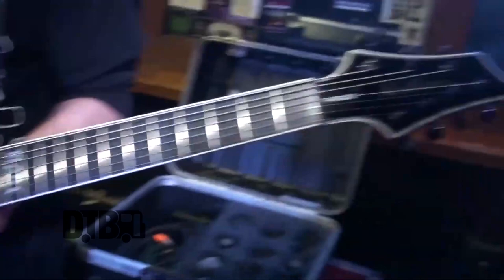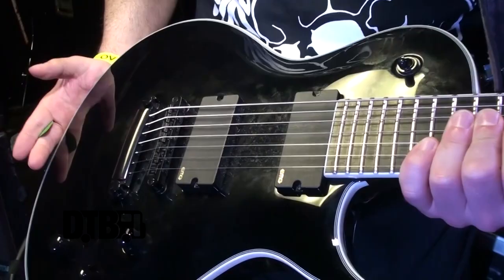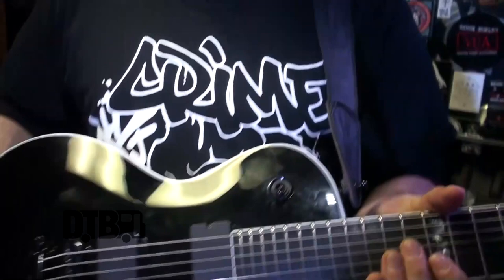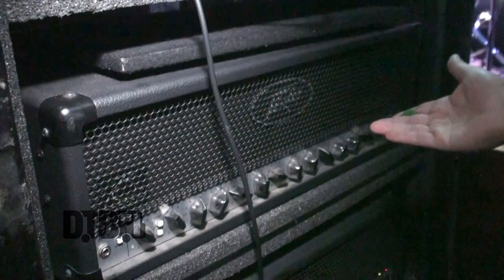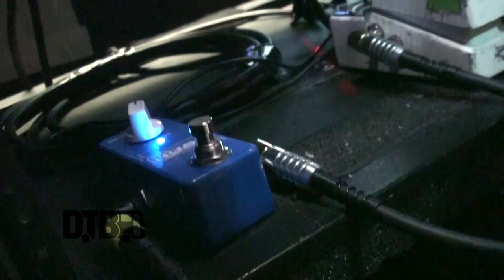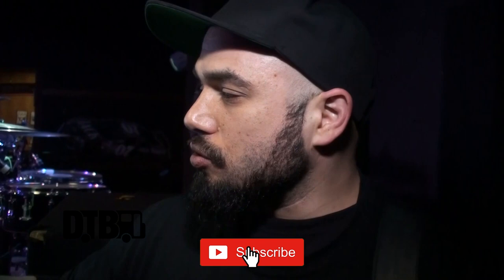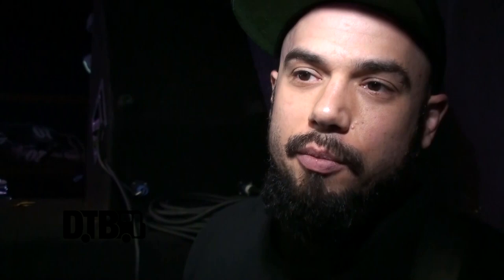Marc Rizzo (of Soulfly & Cavalera Conspiracy, ex- Ill Nino) - GEAR MASTERS (Revisited) Ep. 9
On this episode of DTB’s “Gear Masters”, the metal guitarist, Marc Rizzo (of Soulfly & Cavalera Conspiracy, ex- Misfits & Ill Nino), shows off the gear that he uses onstage. Marc Rizzo is currently supporting his newest solo album, Rotation.

Information about this video:
Location - Bada Brew in Crest Hill, IL